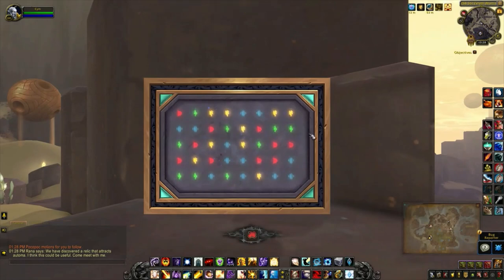Glissandian Cache - Puzzling It Out World Quest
The Glissandian puzzle brings back the Bejewelled game similar to the Runelocked Chest from Nazjatar. Right-click on the two runes you want to switch. Match 3 or more runes of the same colour to remove them from the board.

It's a little unclear on how you 'win' this one as I've ended the game matching 2 sets of three, matching 4 in a row or 5 but the result is inconclusive. It seems like there's some sort of internal score so just keep playing and don't try to aim for a 5 rune win.